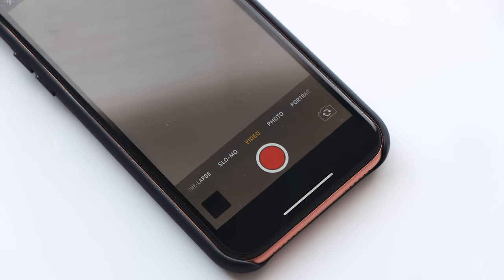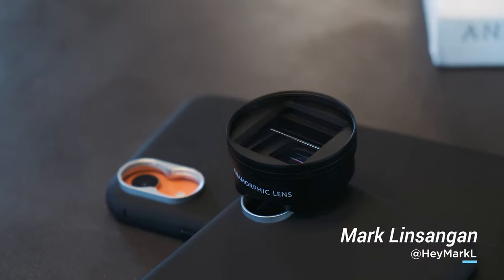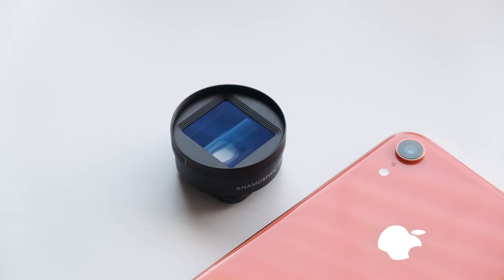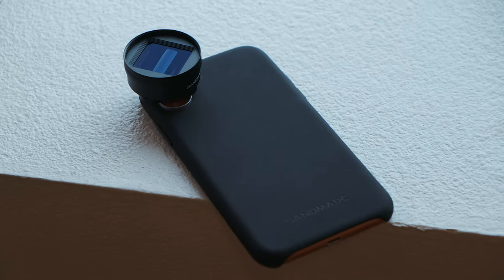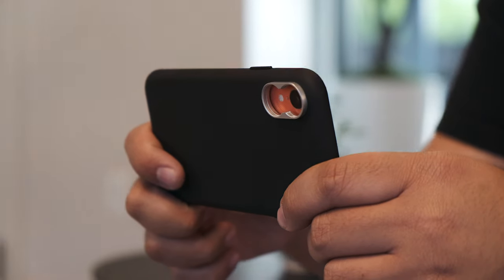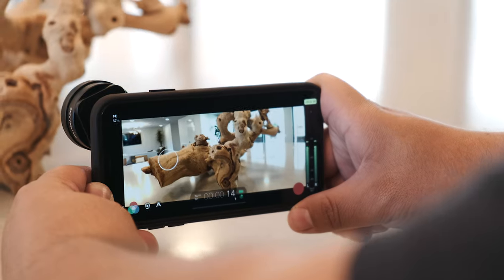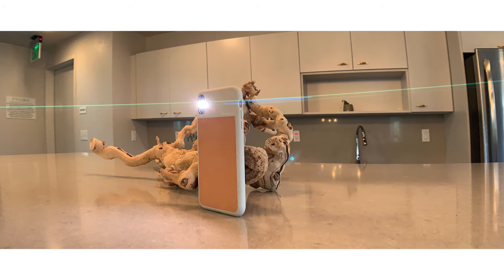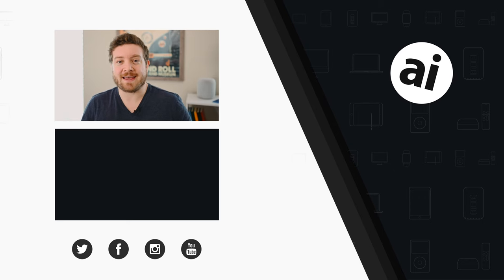Shooting cinematic videos with your iPhone!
We all know that nothing can beat the iPhone’s video quality. It’s really incredible to see the quality videos that comes from this tiny computer that fits in our pocket. Today we’re taking a look at Sandmarc’s Anamorphic Lens for the iPhone XS, XS Max and iPhone XR.

Pick up your Sandmarc Anamorphic Lens: ➡